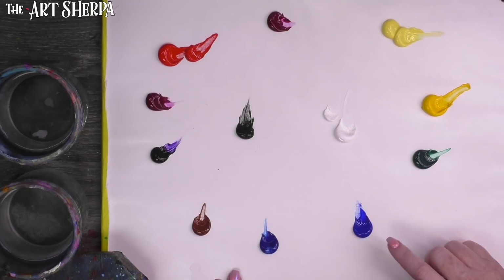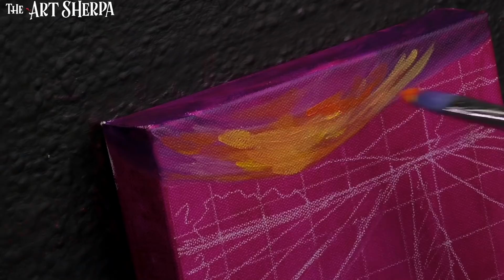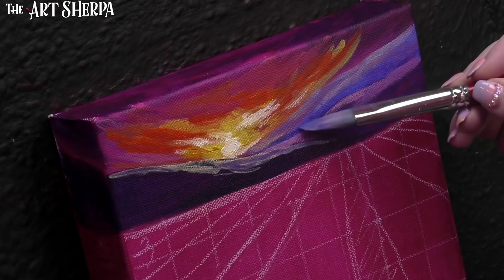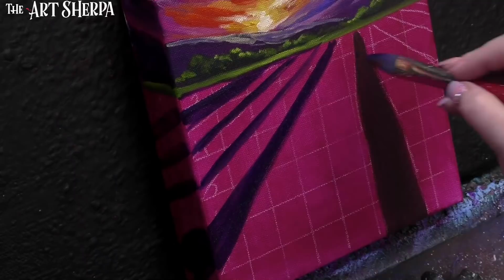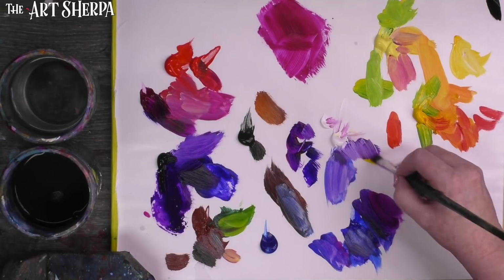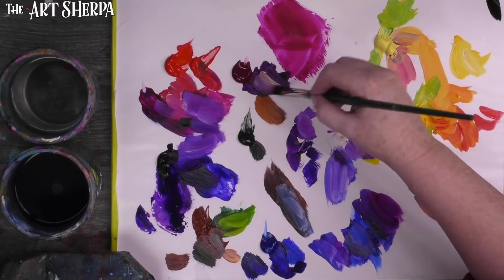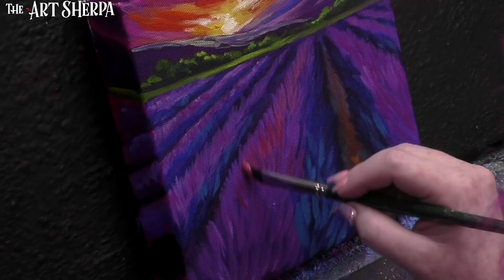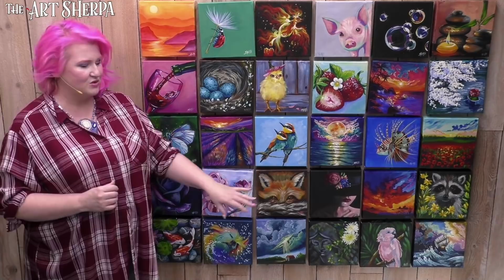Lavender Field Sunset Easy Daily Painting Step by step Acrylic Tutorials Day 12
Learn how to paint a Lavender Field Sunset Daily Art #12 of 30. Easy and explained for the Beginner of Acrylic painting. Open and expand the Description to see paint colors, materials, and important links.
Join me for these Daily step by step painting lessons. Each day from April 1 to April 30th a new painting will be released. This is part of The Acrylic April Daily painting Challenge. Paint just 1 or Try for all 30. Word Prompt Hoot
Below are a list of RECOMMENDED MATERIALS. The Art Sherpa is a participant in the Amazon Services LLC Associates Program, an affiliate advertising program designed to provide a means for sites and youtubers to earn advertising fees by advertising and linking
PLEASE note there are many other places to buy these materials and I support you shopping and finding your best deal.
My Paint is Sennelier Acrylique Heavy Body paint. You may and should use what you have
IF sold out
***Cadmium Red medium : PR 108
IF sold out
***Phthalo Green Blue shade : PG 7
IF sold out
***Phthalo Blue Green shade :PB 15:3
IF sold out
***Dioxazine Purple: PV 23
IF sold out
***Ultramarine blue: PB 29
IF sold out
***Quinacridone Magenta (fuscia) : PR 122
IF sold out
***Titanium white: PW 6
IF sold out
***Mars black: PBk 11
IF sold out
*Naples Yellow light : py 53
IF sold out
Burnt Sienna
If Sold out
BRUSHES
Visit our the Art Sherpa Store Locator to find other resellers near you or online! There are many
OR if that is sold out or you want boards
Economy Space saving Surfaces 8x8
Acrylic April Rules

Acrylic April Painting Challenge begins April 1st 2020- no joke
30 Days, 30 Powerful Little Paintings
We hope that Every April, artists from all over the world take on the Acrylic all April painting challenge by doing one small acrylic painting every day for the entire month.
I am creating the AcrylicApril challenge as a way to introduce painters to the gifts of daily painting with Acrylic.This monthly challenge will help every acrylic artist unlock the true potential of the acrylic medium and their art own voice.
Anyone can do Acrylic April,
Just grab your paint, your brush and hit the studio( even if it’s your kitchen Table).
AcrylicApril rules
1) Make a painting on a surface 12x12 or smaller. ( sorry for the confusion)
2) Share it online
3) Hashtag it with AcrylicApril and AcrylicApril2020 ItsNoJokeAcrylicApril and be sure to add the day of the challenge, or word prompt, etc
4) Repeat Daily from April 1 ( no fooling) to April 30th
How to do the Challenge
Do your best to paint daily. Some Days may be artwork you are excited about some days you may scribble out an abstract but under no circumstances should your be hard on yourself. If you make 30 little paintings you are a winner. If you make less than 30 you are a winner. Do your best